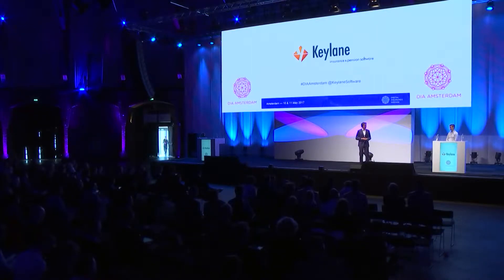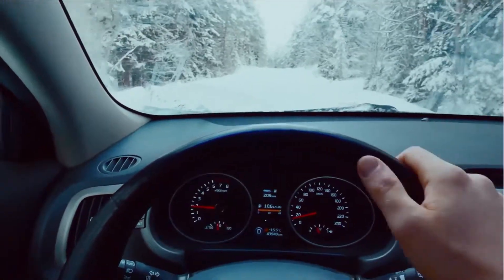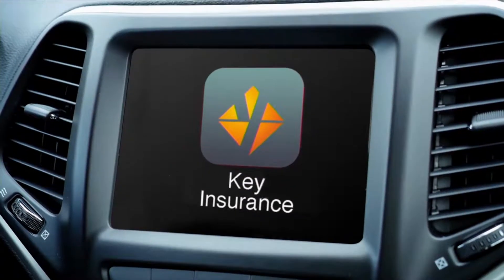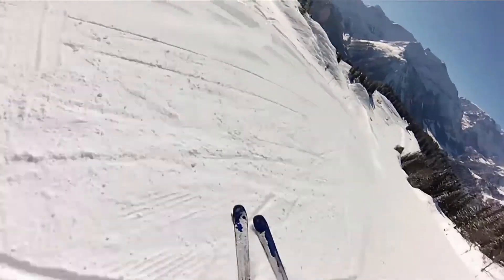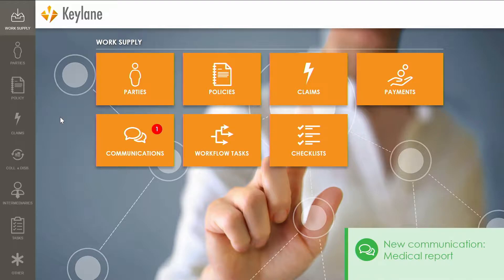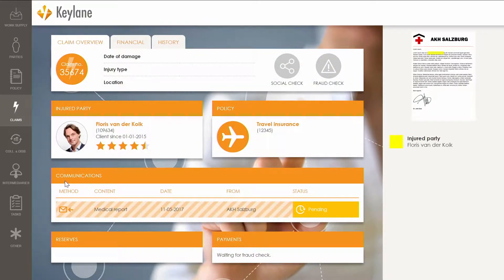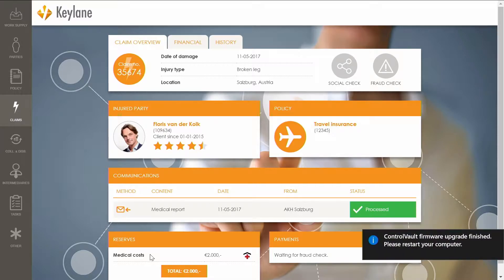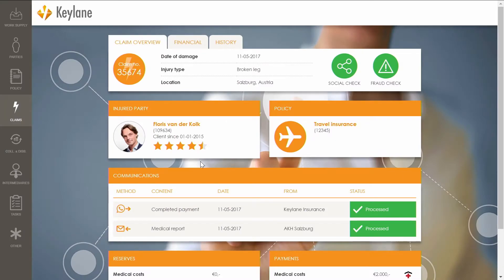DIA Amsterdam 2017 | Show & Tell - Keylane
Keylane -  Creating a 100% digital customer service and claim handling service, combining the Keylane platform and IBM's Watson capabilities.

Register now for DIA Amsterdam 2022, which will take place 29-30 June, where insurance pioneers from all continents connect and get inspired.